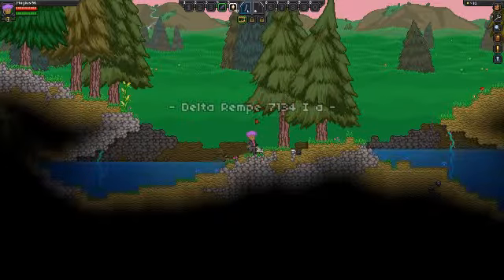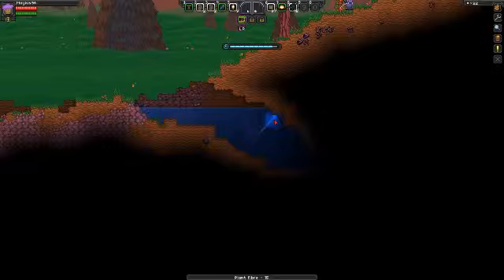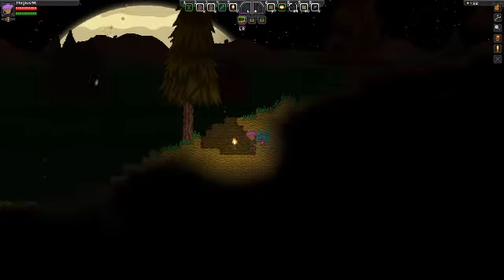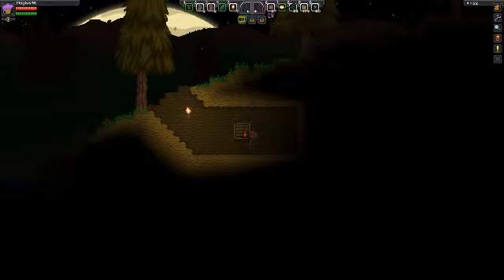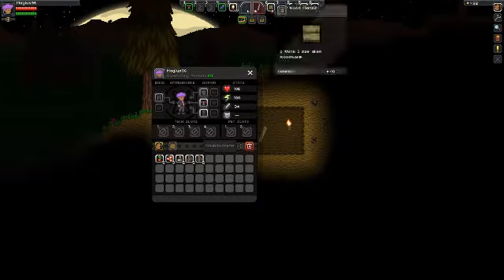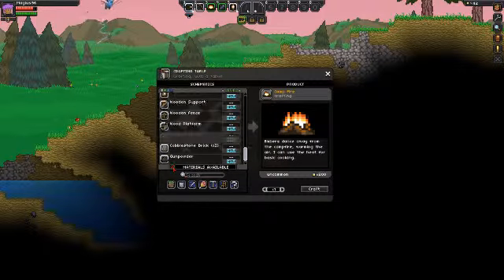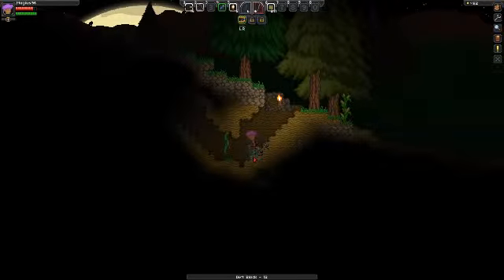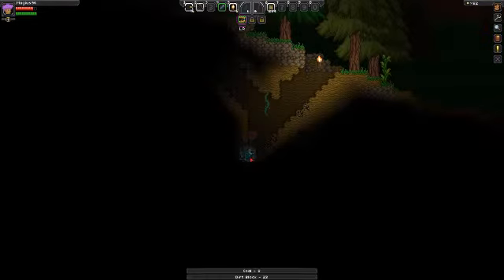Starbound: Magius96 in Space - Episode 15 - Starting Unstable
Starring
Jason as Magius96